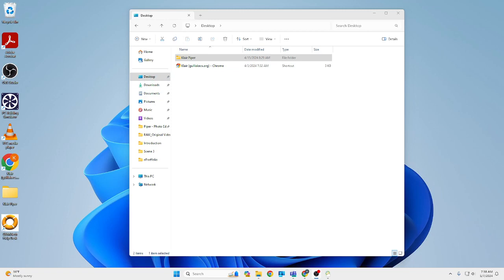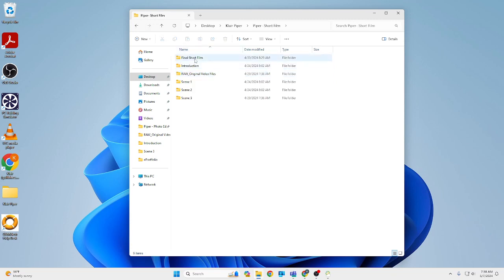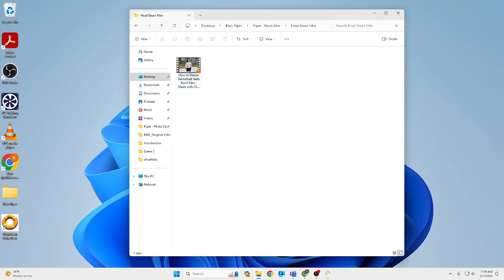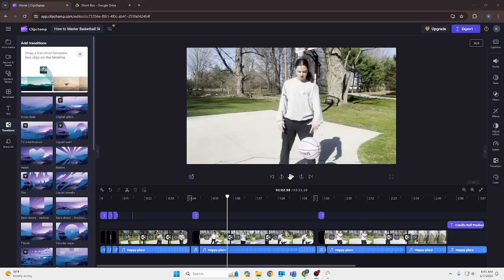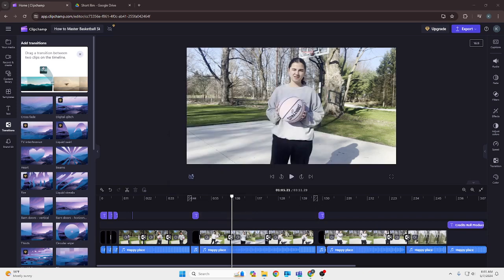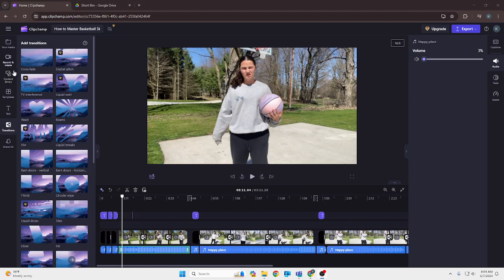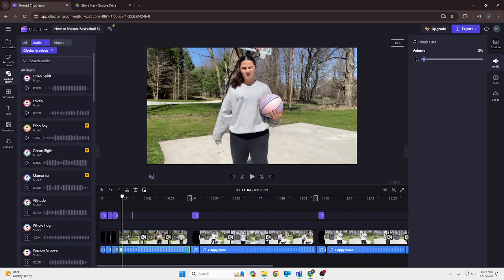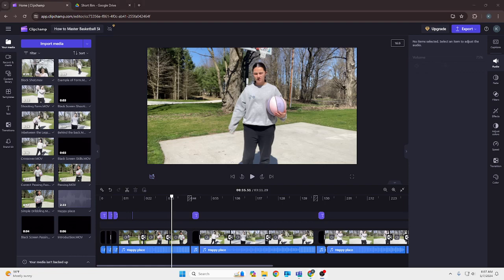Short Film Vlog